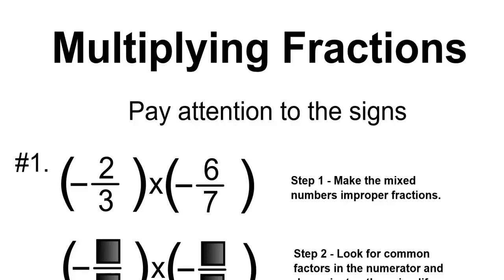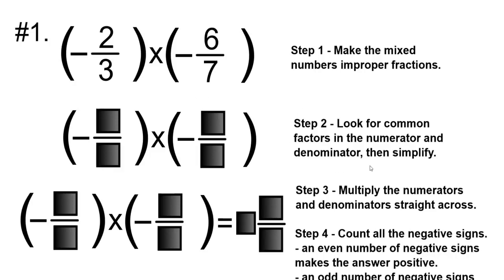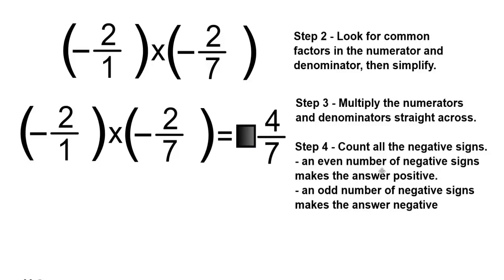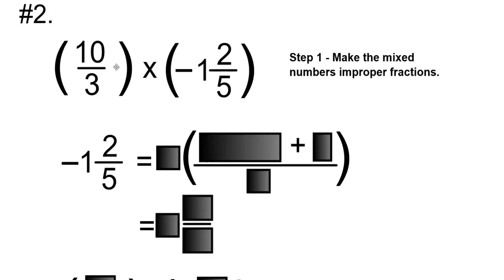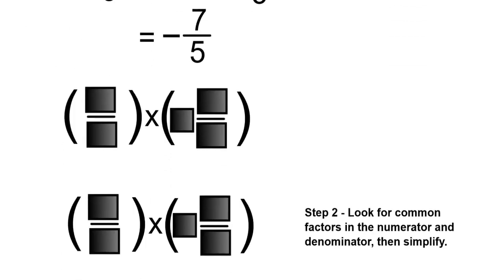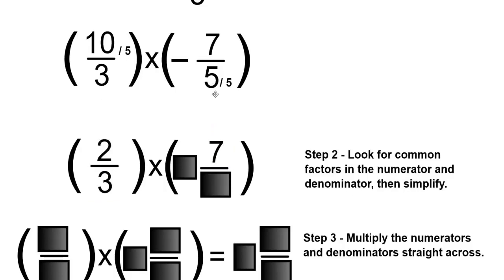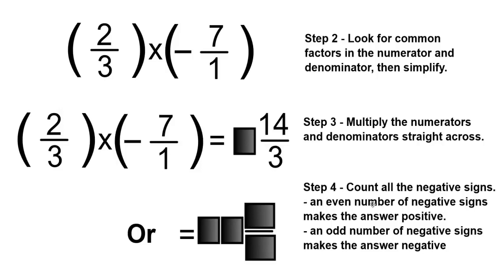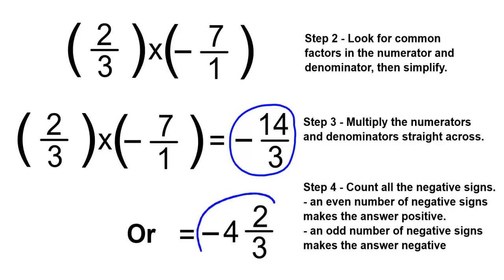Rational Numbers 24 - Multiplying Fractions